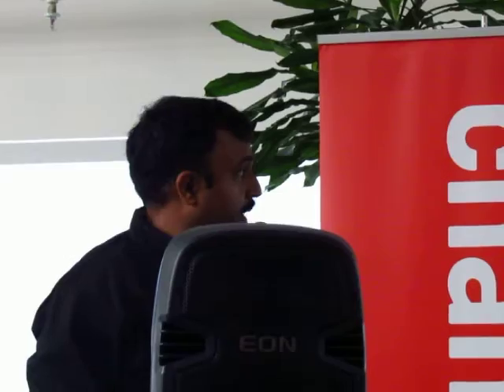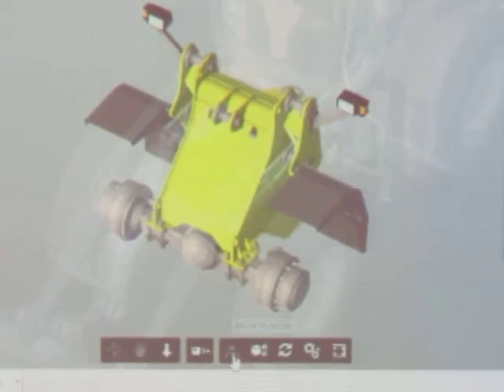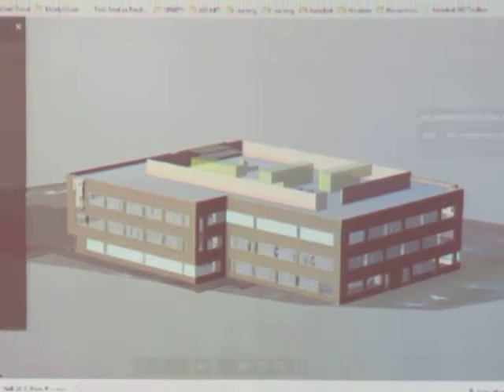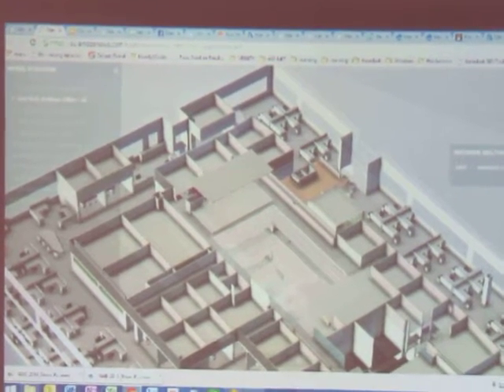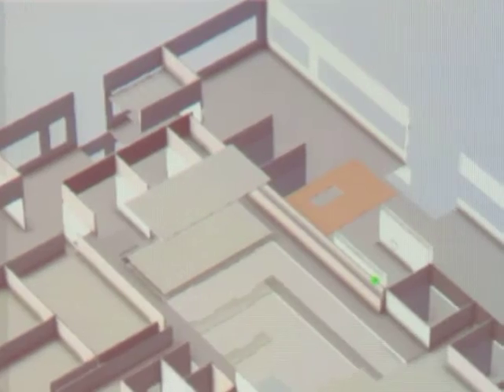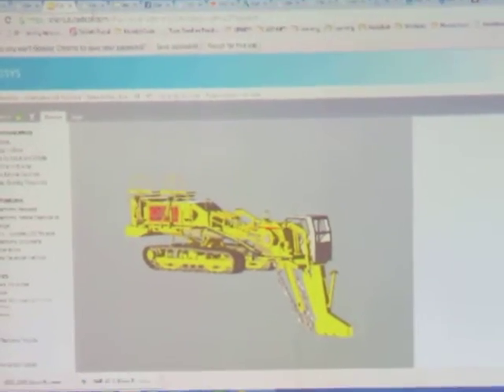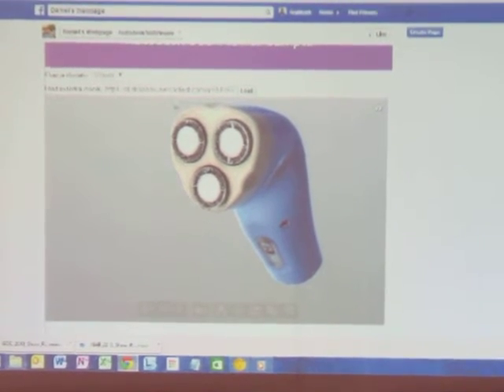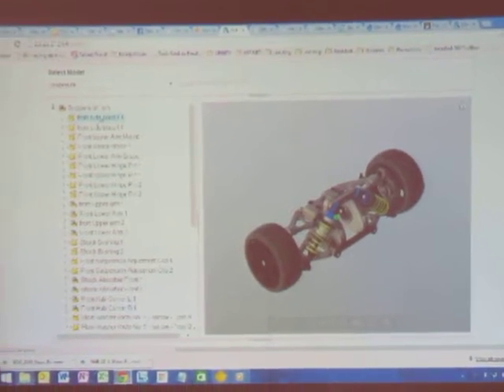HackSummit - PT 4 - AutoDesk describes their new 3D web plugin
HackSummit - AutoDesk describes their new 3D web plug in using Web GL and some projects using it. This is the last video clip from the opening of HackSummit SF.